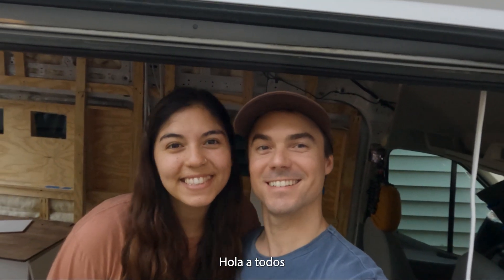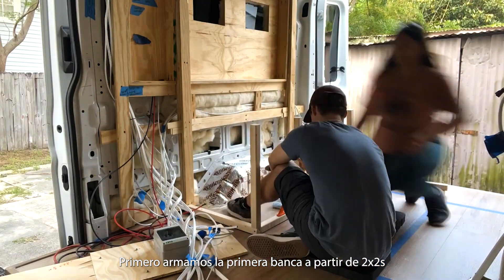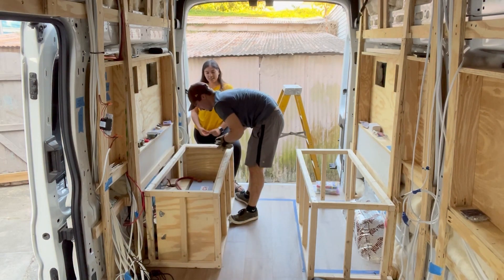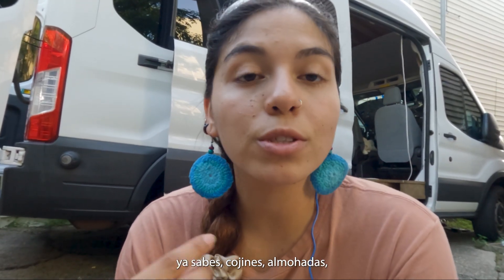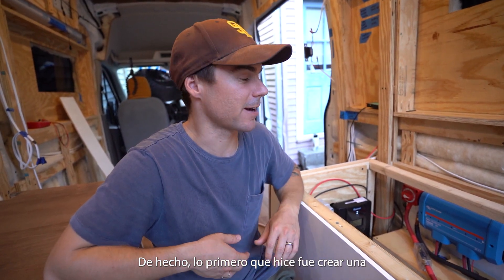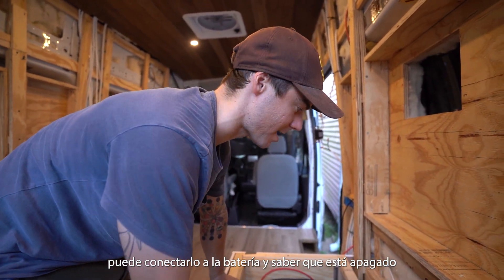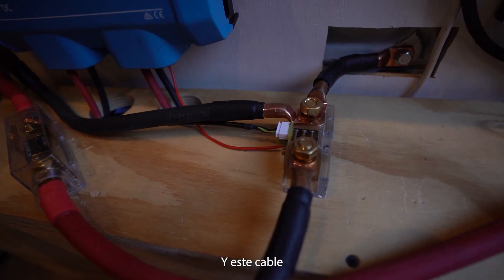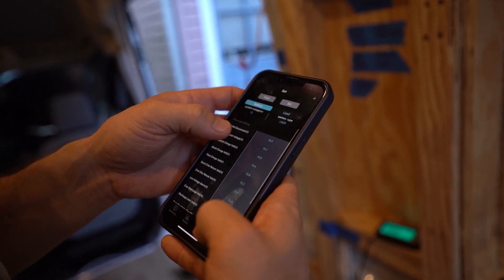300 Amp Hour Battery, Renogy Flexible Solar Panels | Benches |Van Build Series| Ford Transit 250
Hey guys!! we are back!!
For the ones wondering..Our solar panels have been working beautifully!!
Also we wanted to share with you our experience and how we've been learning and growing through this process.
Please notice that we are not experts or professionals about electrical systems, so make sure you check the links below for more information and guidance.

00:00 - 01:00 Intro
01:00 - 02:55 Benches
02:55 - 03:48 Testing Electrical Connections
03:48 - 05:16 Pretty Benches
05:16 - 12:40 Electrical Explained

it's free :)

Hope y'all have an amazing week and we'll see ya in the next video!!

Coni and Aidan